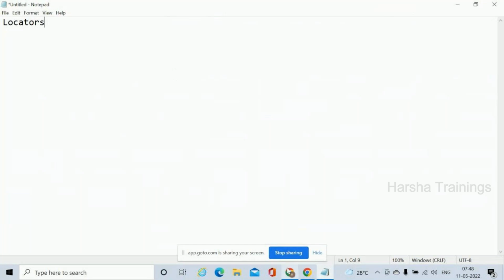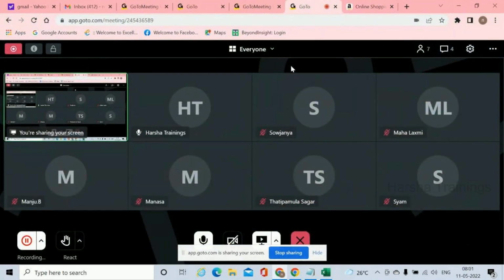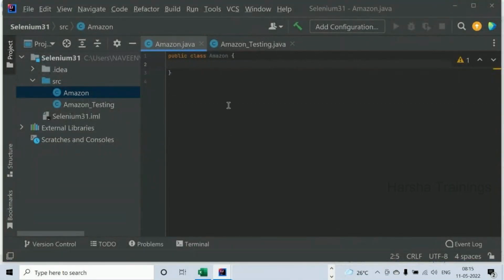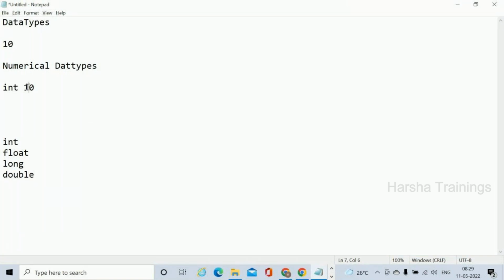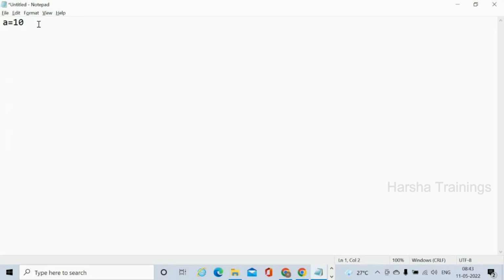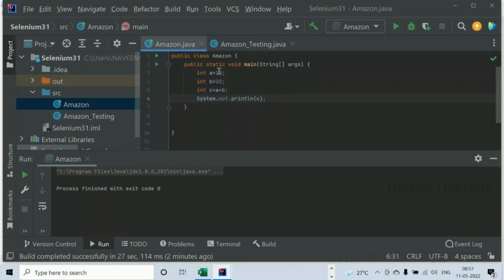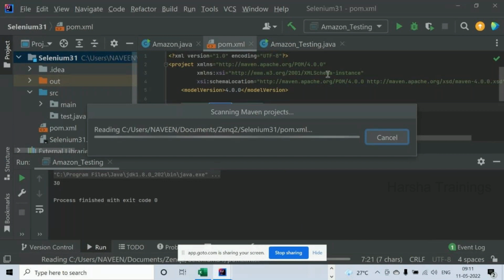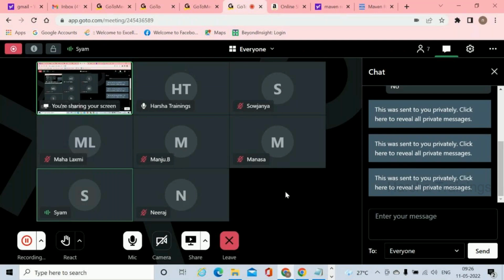Selenium Class 1 | Selenium Tutorial | Selenium Training - Harsha Trainings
This video will explain in detail about Selenium Tutorial | Selenium Training | Selenium Class -  Harsha Trainings. Happy Learning!!

Courses Offered:
Core&Advance java
FreshersTranings & Placement CRT
Selenium & AutomachineTesting

Regards,
Harsha Trainings,
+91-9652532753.